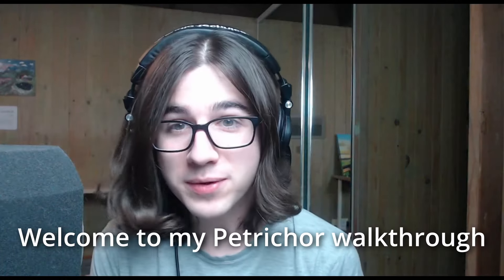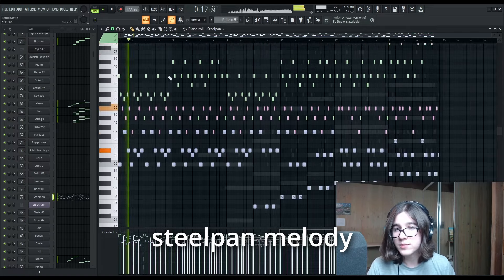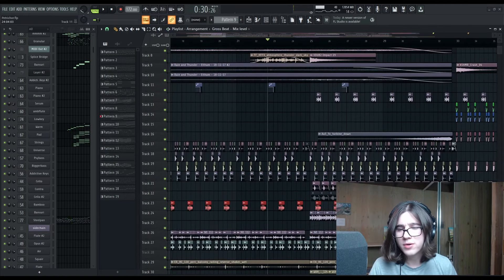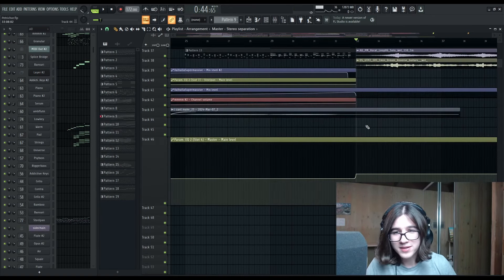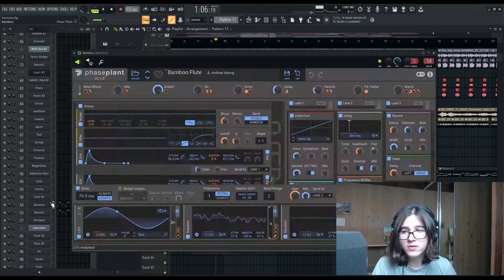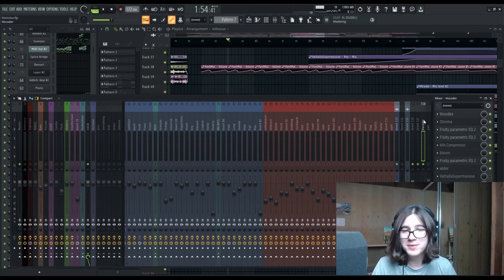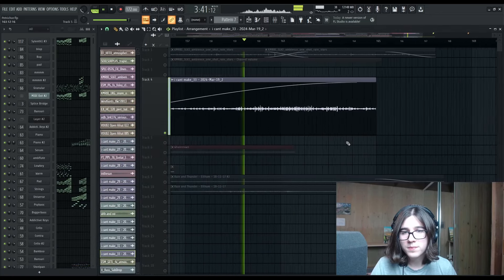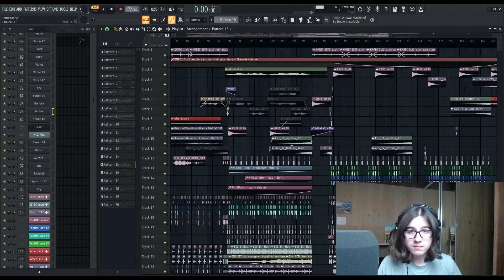Petrichor Project File Walkthrough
Quick run-through of some of the stuff I like about my newest track, Petrichor! With Lyra Ivy :)

0:00 intro
0:31 overview
0:58 flute
1:30 steelpan
2:07 drums
3:10 making an impactful drop
5:17 chorus melody
6:29 vocals
8:11 randomized midi
9:08 second chorus
9:35 bass
10:25 outro